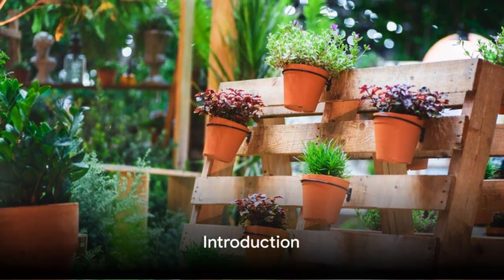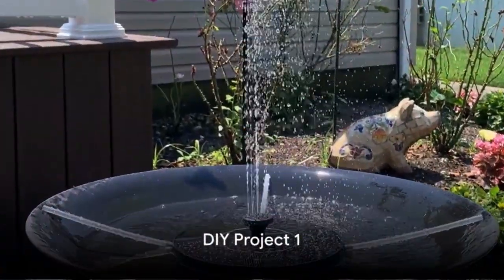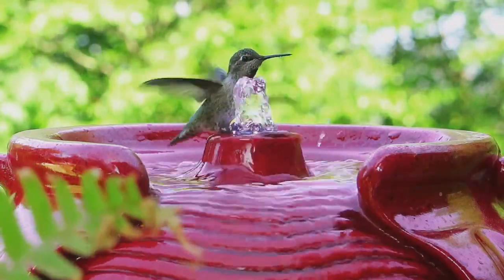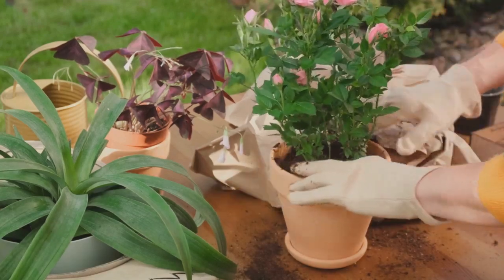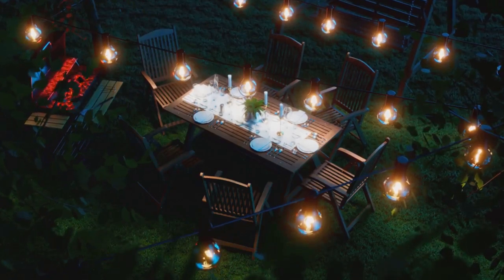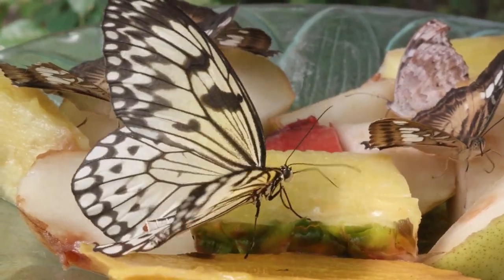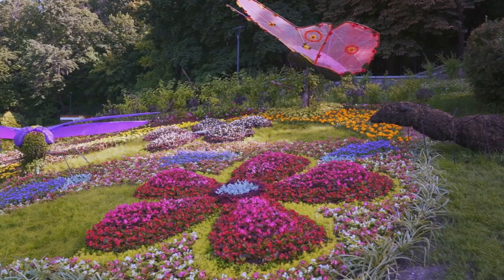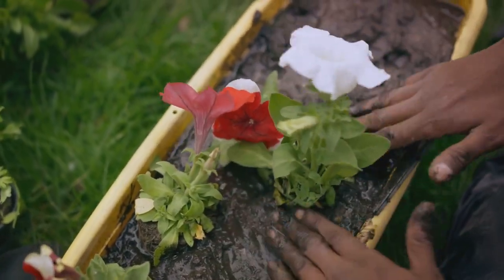Top 7 DIY Projects to Beautify Your Garden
Transform your garden into a personalized paradise with our latest video, "Top 7 DIY Projects to Beautify Your Garden." Join us on a creative journey as we explore budget-friendly and imaginative projects that will add charm and character to your outdoor space.

Discover the joy of crafting Handmade Planters, infusing your garden with a touch of uniqueness. Elevate your greenery game with Vertical Gardens, turning walls into living works of art. Stay organized with Painted Rock Garden Markers, a fun and colorful DIY that adds a practical yet artistic flair to your garden beds.

Let your imagination run wild with Fairy Gardens, creating a whimsical world of enchantment. Light up your evenings with Solar-Powered Lanterns, a sustainable and atmospheric addition to your outdoor oasis. Give old furniture a new life with Upcycled Garden Furniture, merging sustainability with creative expression.

Maximize your garden space with Hanging Plant Shelves, showcasing your favorite plants in style. Whether you're a seasoned DIY enthusiast or a novice looking for inspiration, these projects cater to various styles and preferences.

Embark on this journey of creativity and watch as your garden transforms into a haven of beauty and ingenuity.